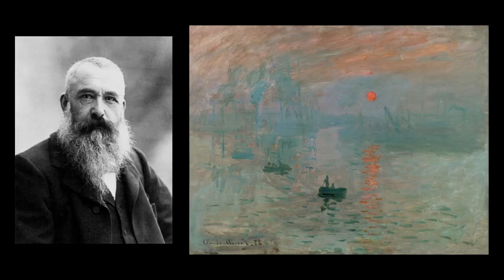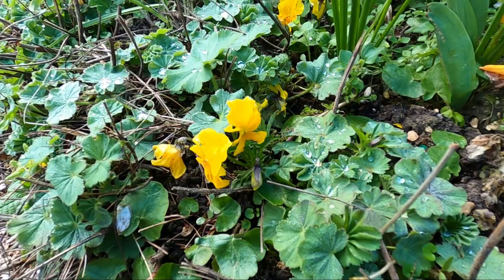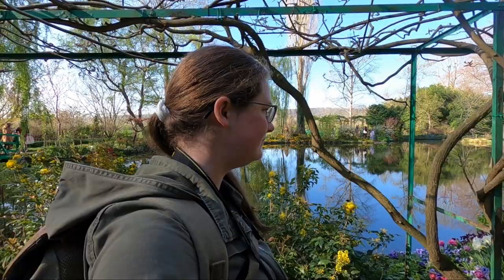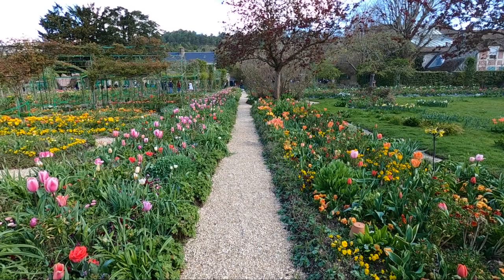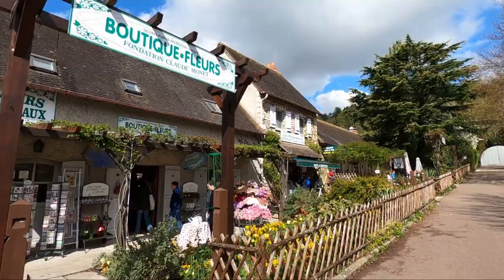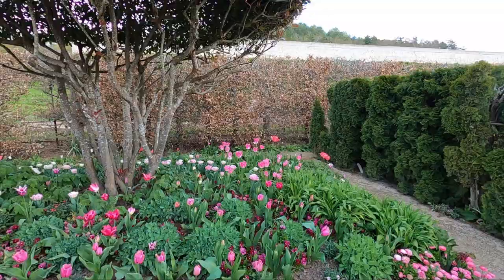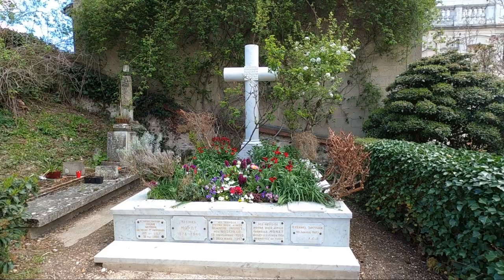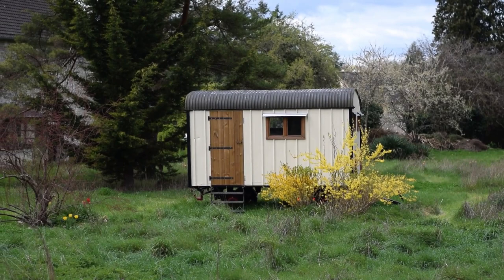GUIDE TO GIVERNY! -- Claude Monet's Garden + Exploring Town -- Paris Day Trip Vlog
Come along as I enjoy a fantastic day trip from Paris to Giverny, France! There are so many things to do in Giverny, but Monet's Garden is the best! I had so much fun taking pictures of the garden and the cute town too.

Want a guided tour instead? Check this out

CHAPTERS:
00:00 - Intro.
01:17 - Water Lily Pond
02:15 - House Gardens
02:38 - Monet's House
03:05 - Wandering Giverny
03:21 - How to Get to Giverny
03:33 - More Exploring
04:23 - Church of Giverny
04:52 - Photographing Giverny
05:22 - Vernon
05:52 - Outro.
06:36 - Bloopers

How to get to Giverny from Paris
Things to do in Giverny

I am Rachael Martin, a twenty-something obsessed with traveling the world and taking pictures of everything! In September of 2021, I quit my job in retail after working at the same place for six years. It was just not what I wanted my life to be. In October, I set out on my first solo trip, overcoming fears and social anxiety that had bogged me down for years.

I have created this YouTube channel to share my travel vlogs and tips.